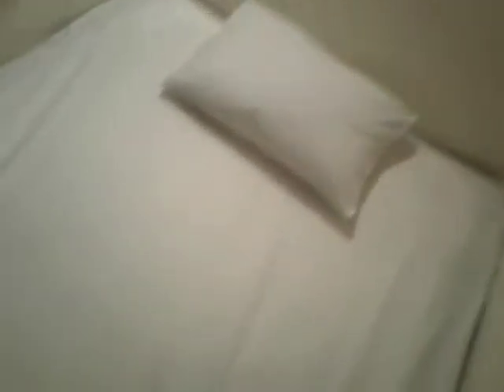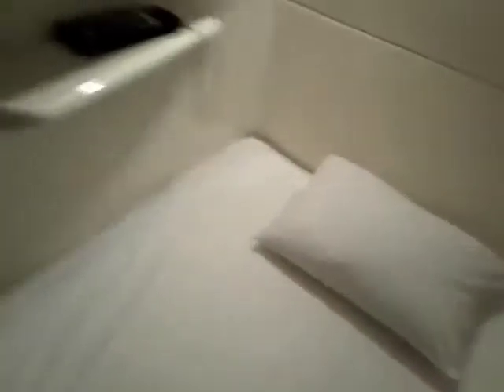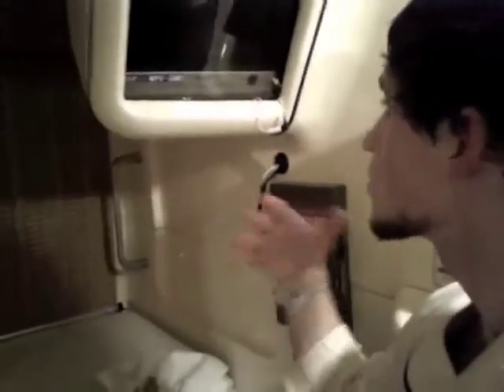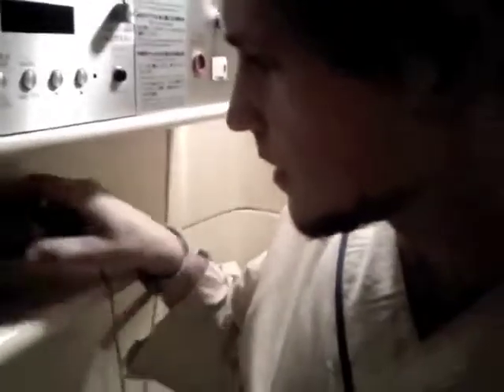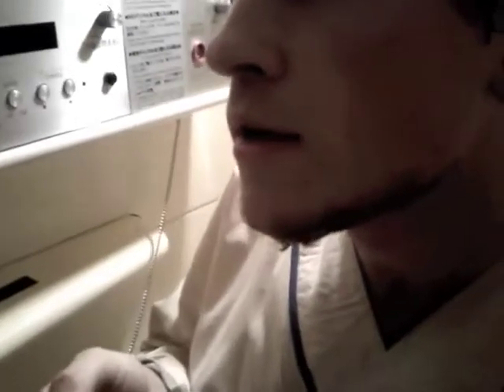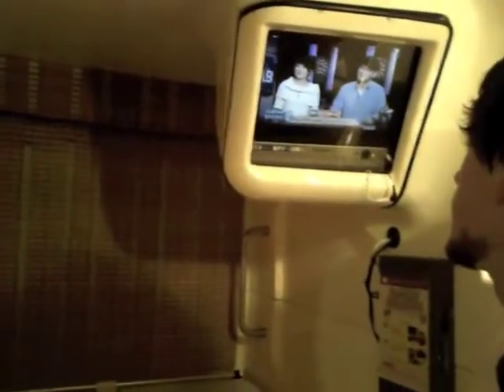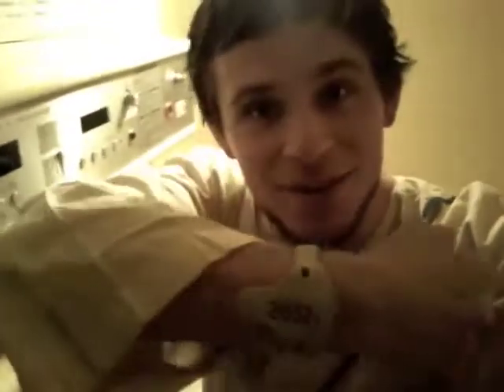Capsule #2032 in Shinjuku, Tokyo